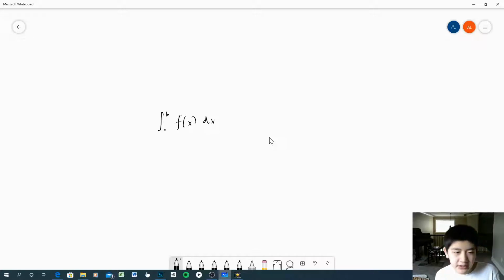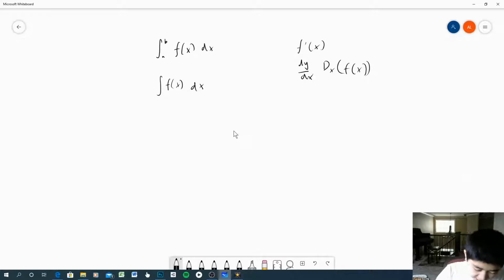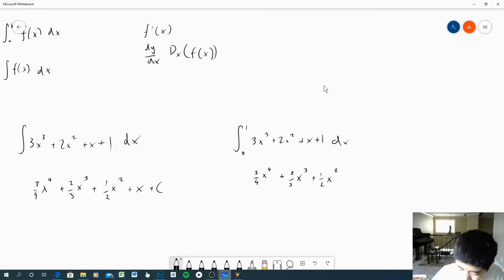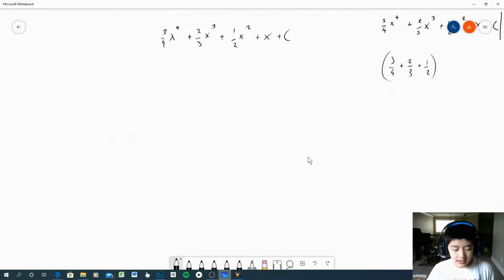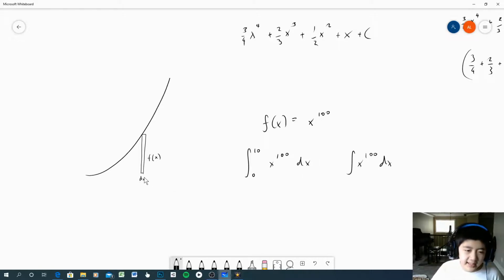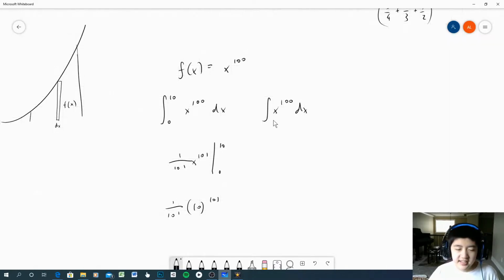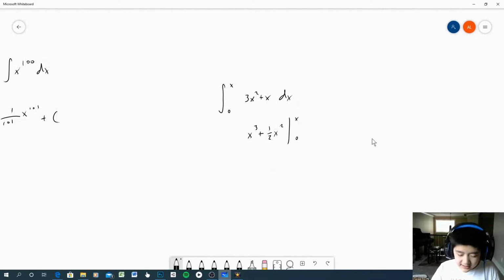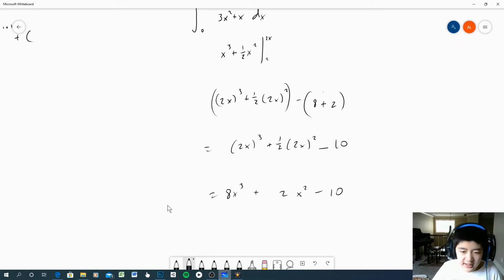Math Fast - Calculus - 13 - The Indefinite Integral (read desc.)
At around 4:00, there's supposed to be a +1 at the end of the answer.